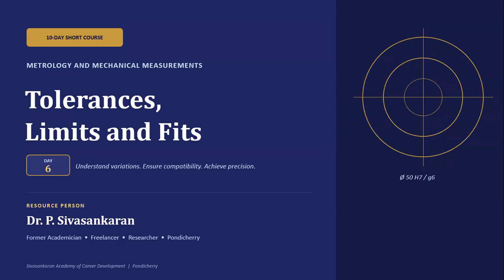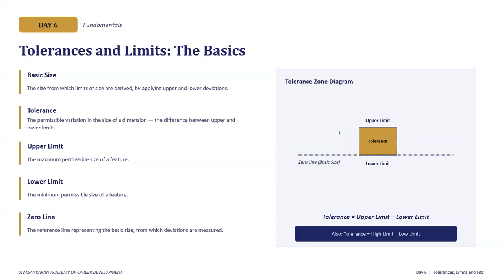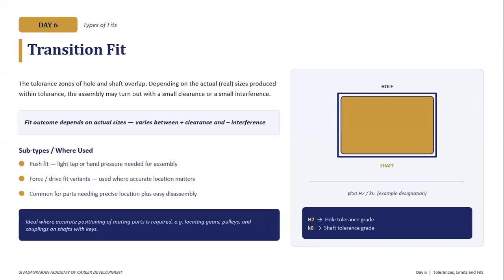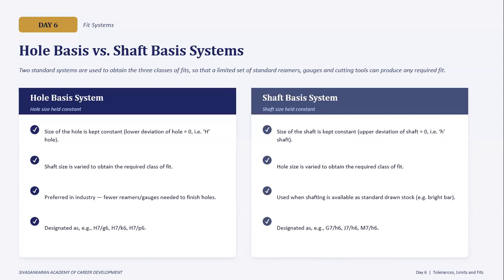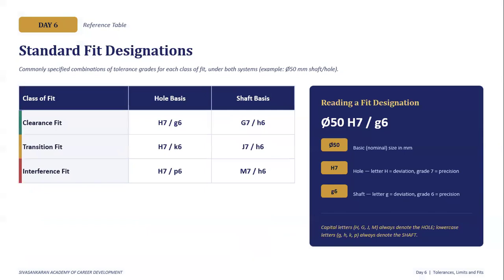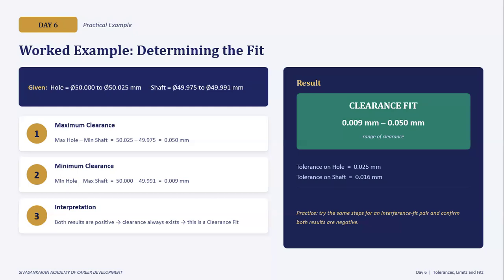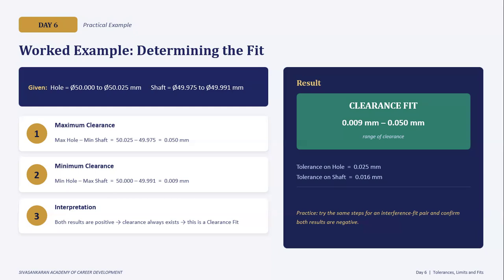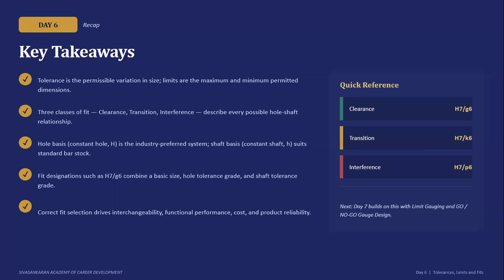Introduction to Tolerances,limits and fits overview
Limits, fits, and tolerances are engineering rules used to make sure interchangeable manufactured parts assemble and work correctly.Because machines cannot make parts to exact theoretical sizes every time, a permissible range of variation is defined to balance cost and function